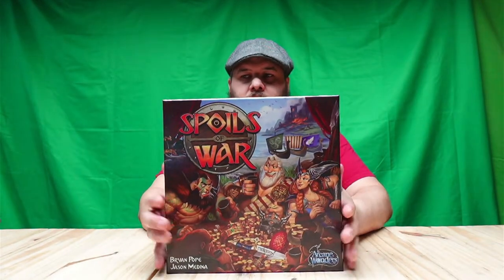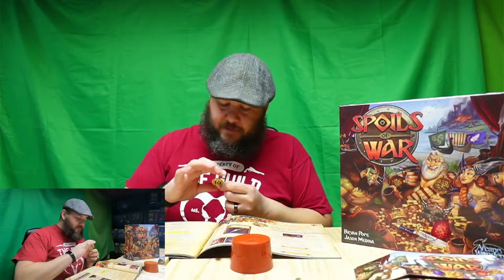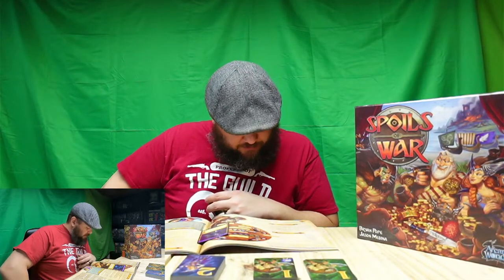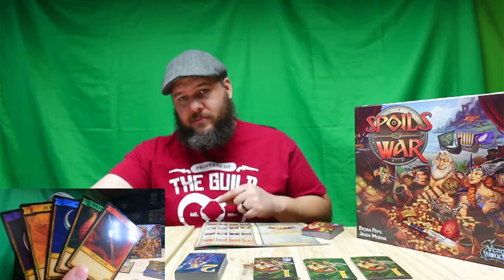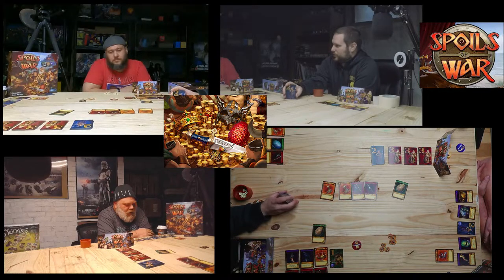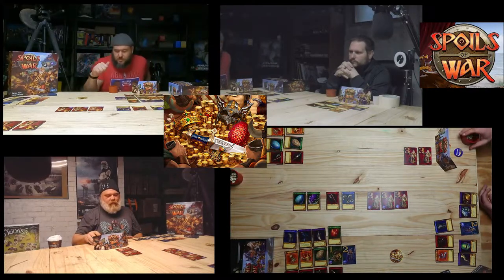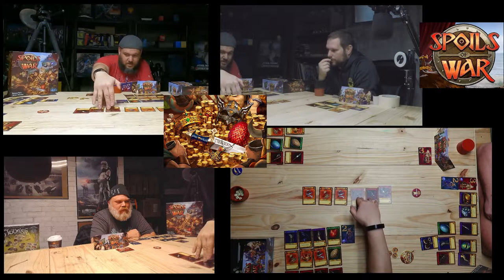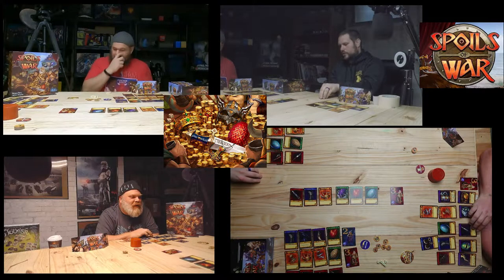Free Game to a Good Home EP 1!!!! Spoils of War tutorial and game play!!!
What you Win:
1. Prize = 1 Copy of the Spoils of War Dice game featured in this video

How to Enter:
- US and Canada Residents only
- The contest opens at 12 AM EST on January 24th, 2022
- The contest closes at 9 PM EST on February 5th, 2022.
- The winner will be chosen randomly with a YouTube comment picker at 5 PM EST on February  6th, 2022 and will be announced on our the next video release. If the winner has not followed the rules of the contest they will be disqualified.
I will validate you are the account holder with a keyword that must be edited into the winning comment.